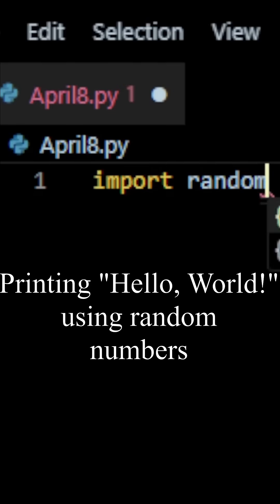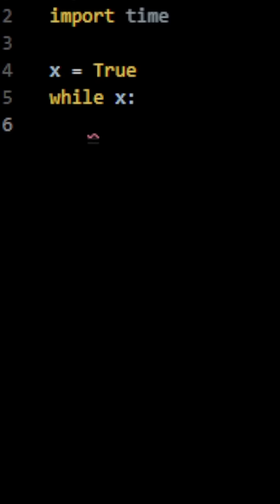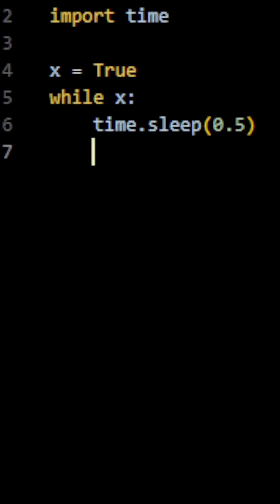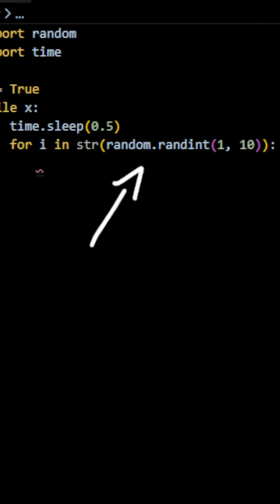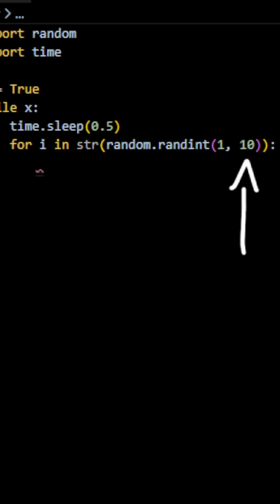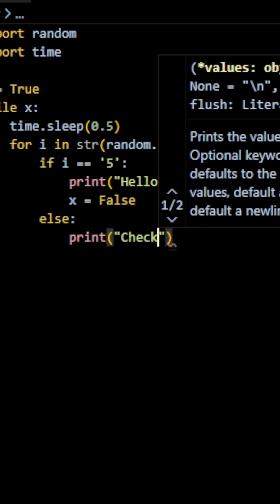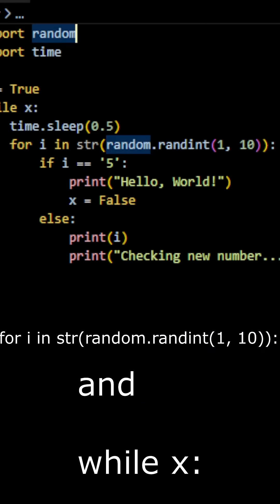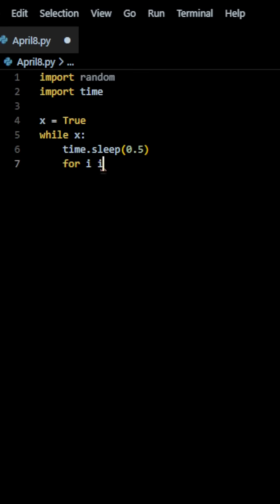Printing "Hello, World!" using random numbers in Python!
Please give me feedback on my explanation.